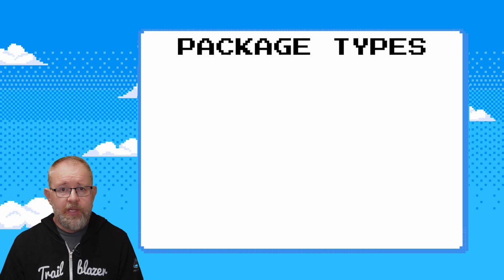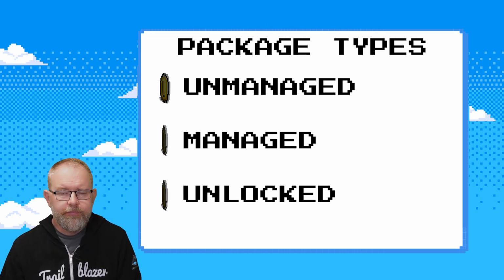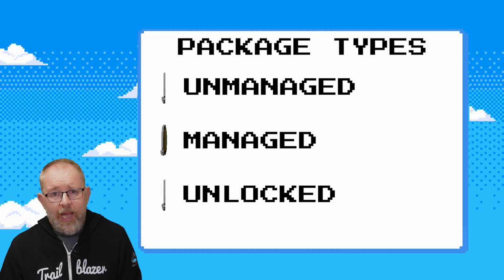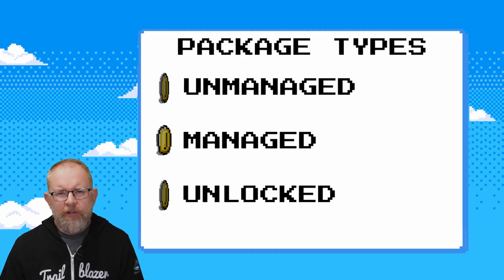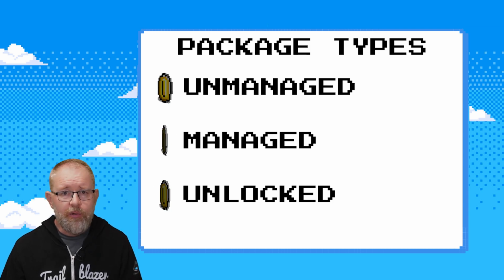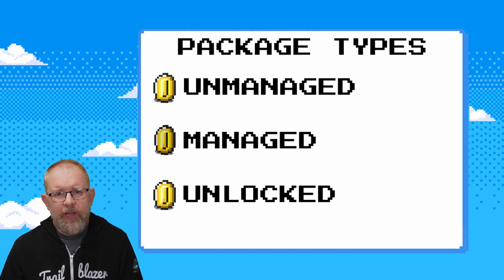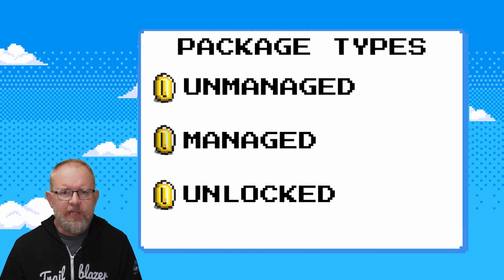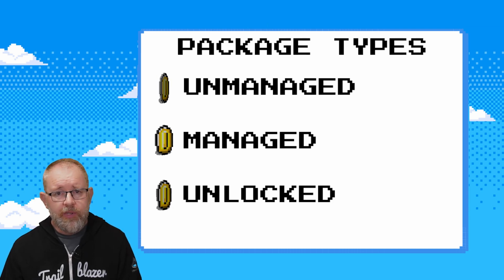DevOps Quick Bites - The Package Development Model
In this episode, Rob Cowell looks at the Package Development model for Salesforce. He covers: unmanaged packages, managed packages, and unlocked packages, comparing the different use cases and the pros and cons of each Salesforce package type.

- What are Salesforce managed packages and how can you easily deploy them?

About Gearset: Gearset is the leading Salesforce DevOps platform, with powerful solutions for metadata and CPQ deployments, CI/CD, automated testing, sandbox seeding and backups. It helps Salesforce teams apply DevOps best practices to their development and release process, so they can rapidly and securely deliver higher-quality projects. Get full access to all of Gearset's features for free with a 30-day trial

Chapters:
00:00 Introduction
00:27 Deployment challenges
00:44 Introducing the package development model
01:10 The types of Salesforce package
01:20 Unmanaged packages
01:47 Managed packages
02:39 Unlocked packages
03:21 Pros and cons of each package type
04:31 Transitioning to a package development model
05:18 Summary and conclusion